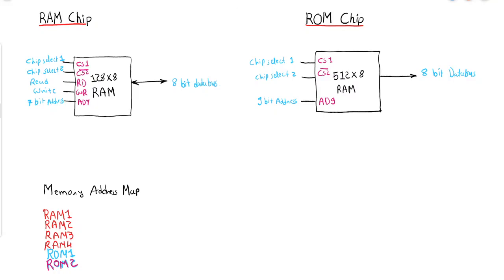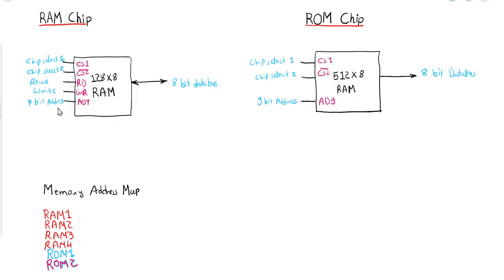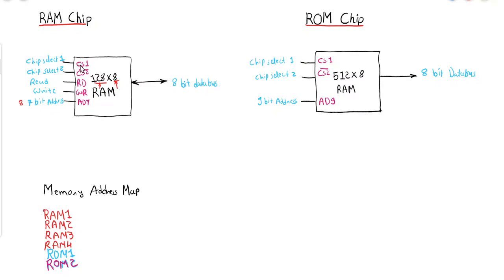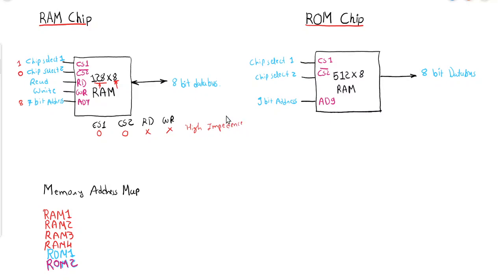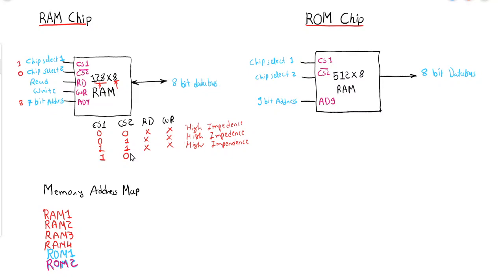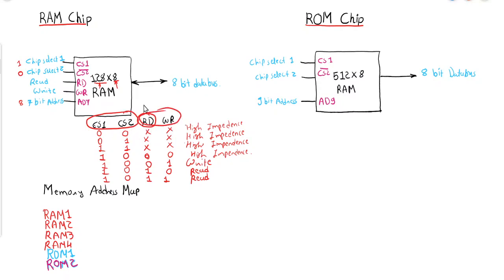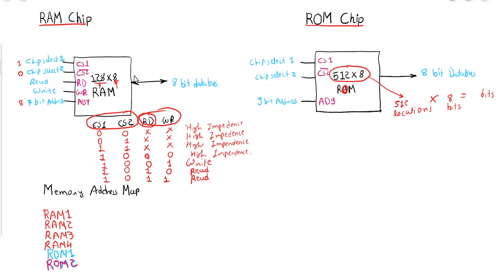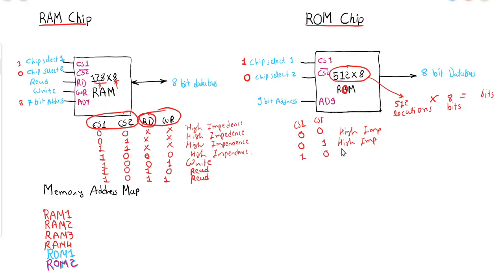GATE CSE COA Tutorial Series Ch - 12 - 3 | Main Memory Part 2 | RAM | ROM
In this tutorial there will be discussion on RAM and ROM chips and memory address map of them.